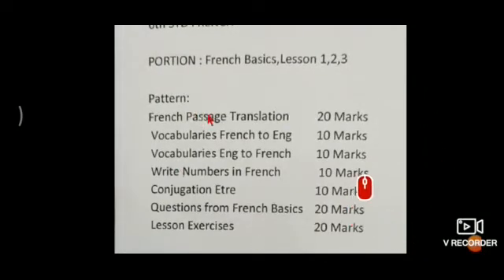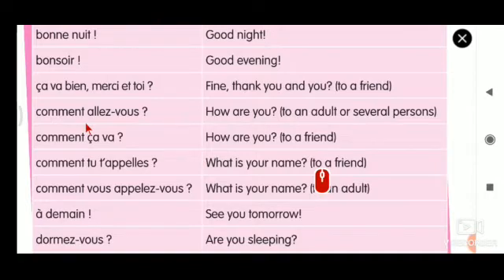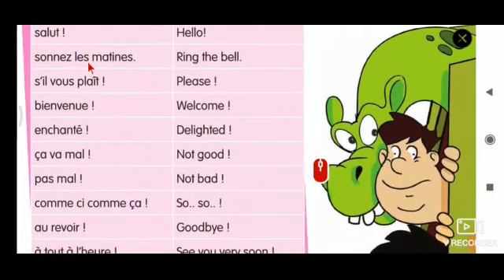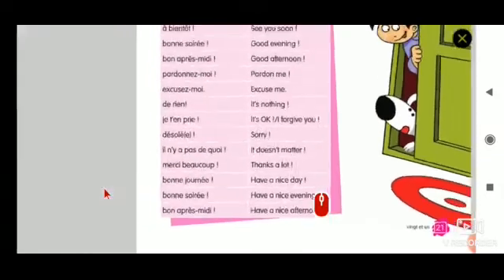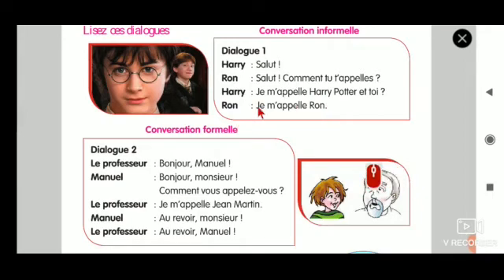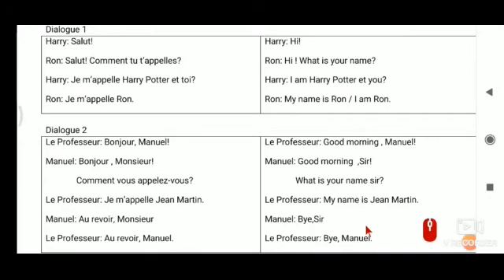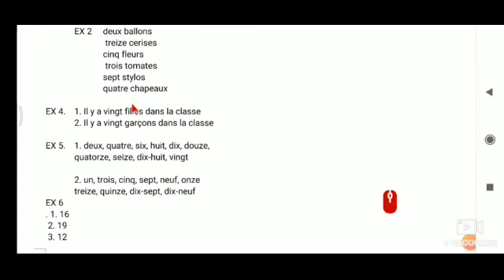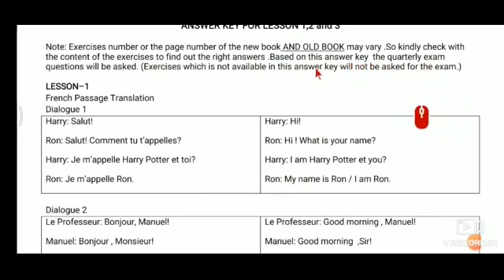Petit Seminaire 6th Std French Session 25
Quarterly Revision Lesson 1 French Translation and Vocabularies